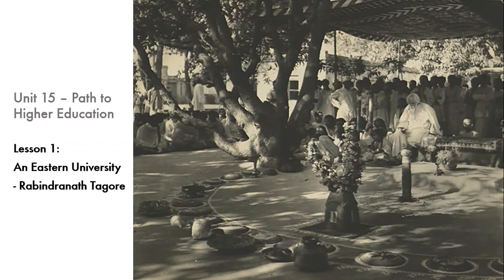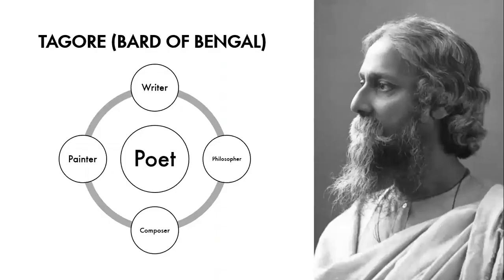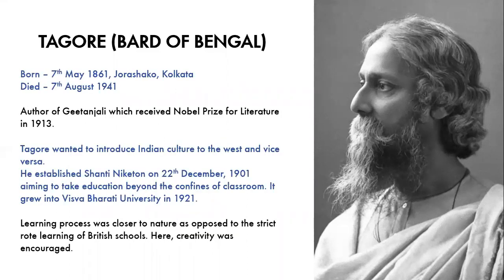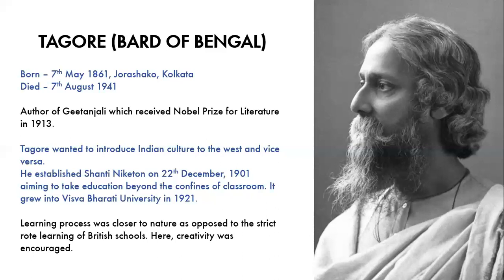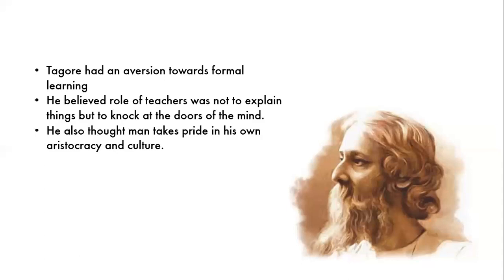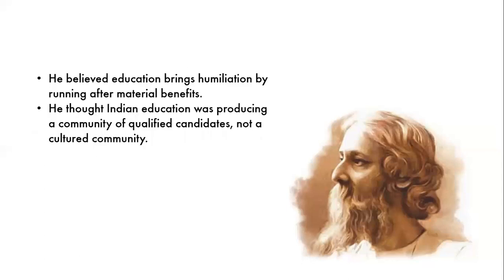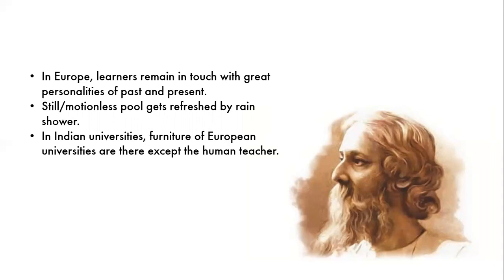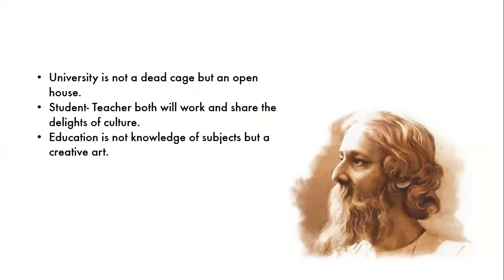Unit: 15, Lesson: 1 , An Eastern University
Syeda Farhana Rahman
Associate Professor & the Head